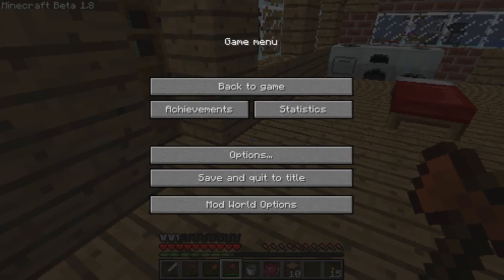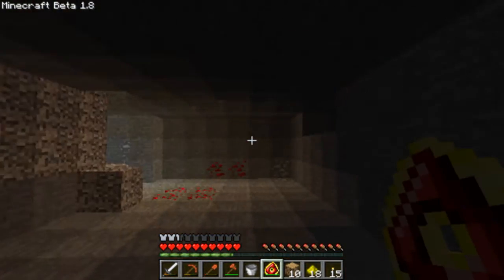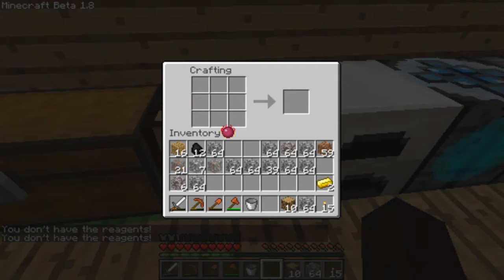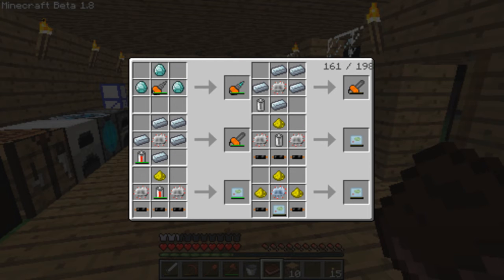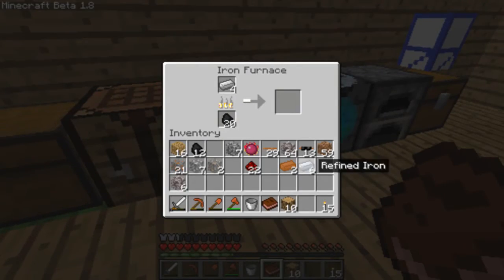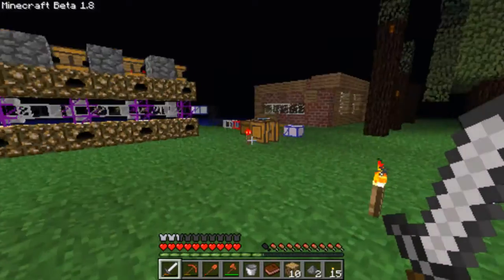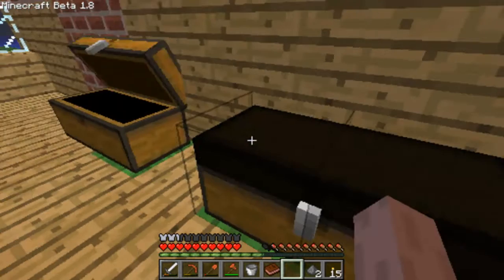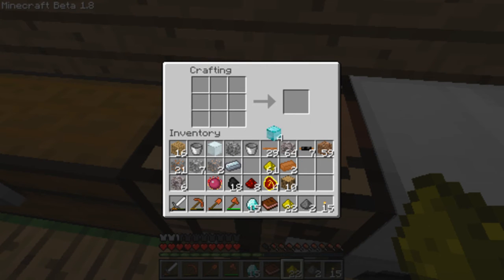★ Minecraft IC2/BC - Episode 7 - Feat. MickeyG1995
Leave a like please they all help me grow ! Thanks Mickey G ;)